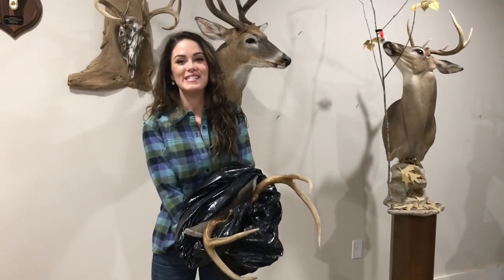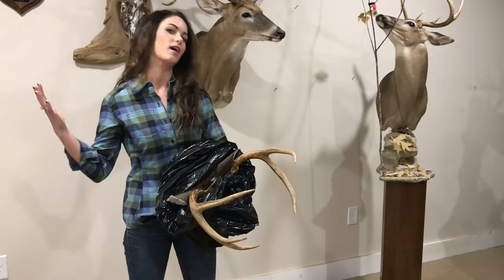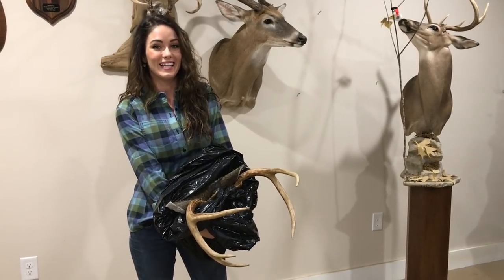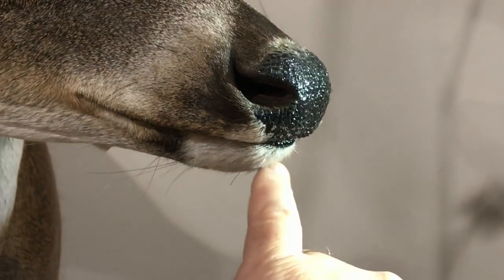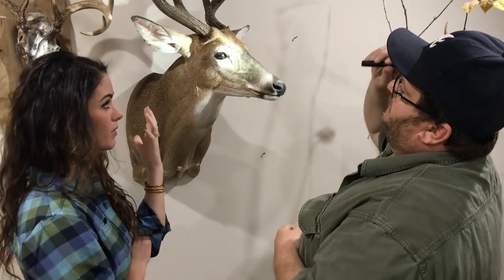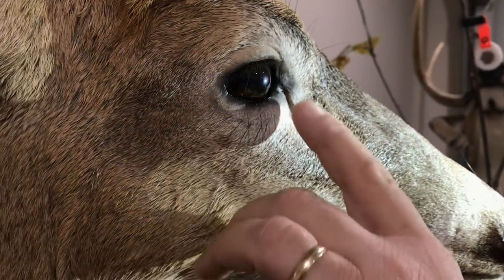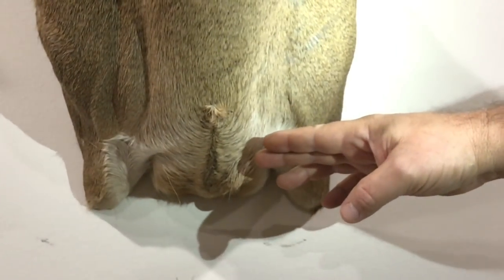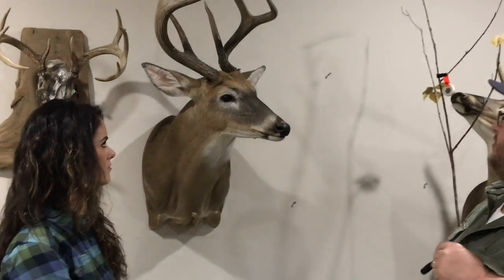High Quality Deer Taxidermy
What to look for and expect when picking a taxidermist for your whitetail deer or any mammal.

I highly suggest using D. Price of Outback Taxidermy.  We've trusted him with all of our mammals: whitetail, mule deer and ibex goat.  He does a fantastic job!